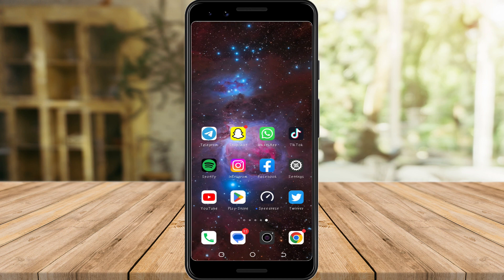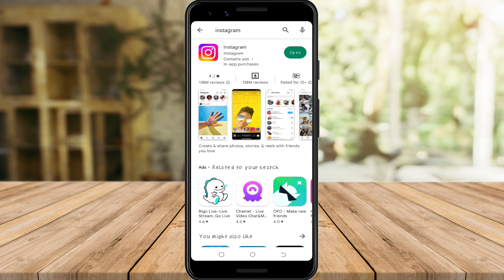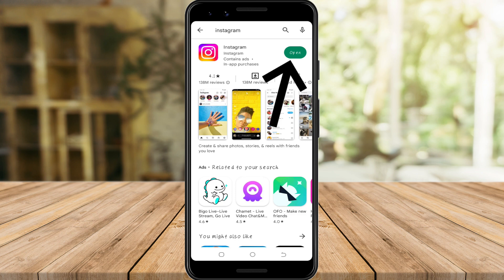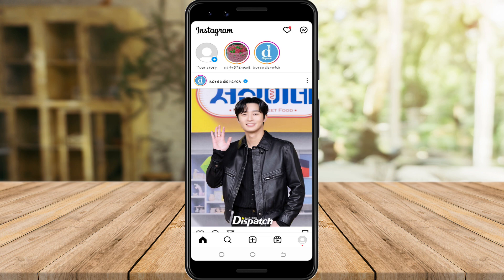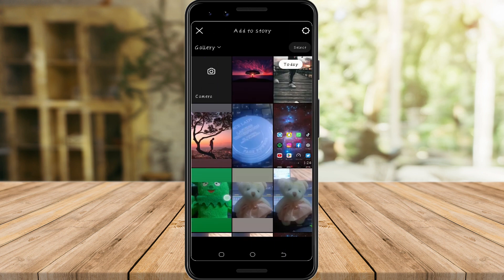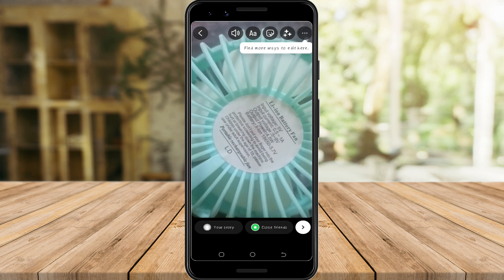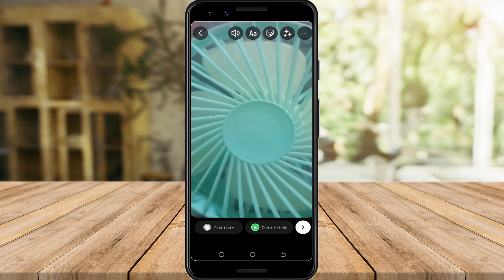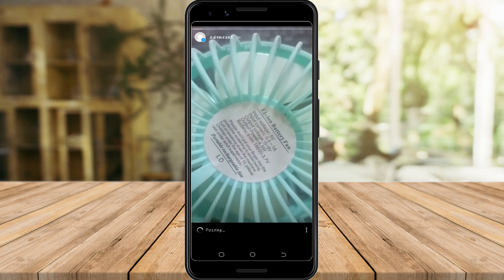How To Add One Minute Video To Instagram Stories Without Splitting [2023 WAY]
How To Add One Minute Video To Instagram Stories Without Splitting

In this video I'll show you How To Add One Minute Video To Instagram Stories Without Splitting. The method is very simple and clearly described in the video. Follow all of the steps & learn how to upload longer videos on Instagram stories.